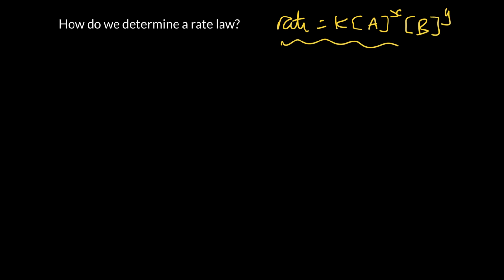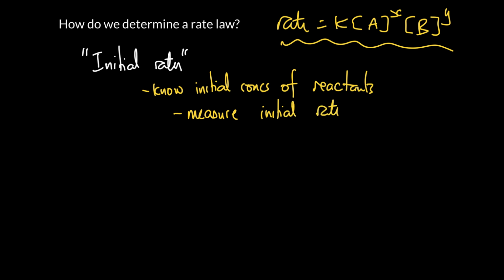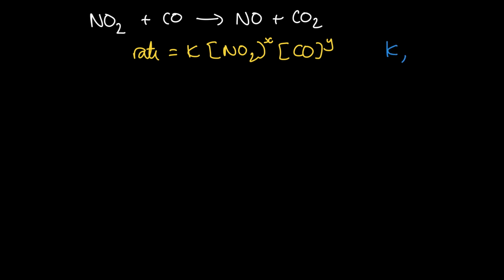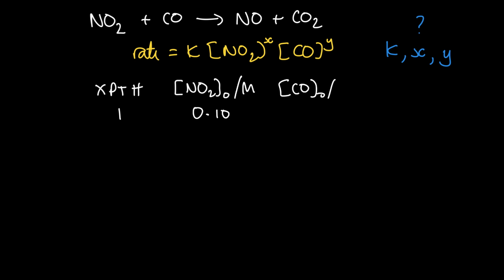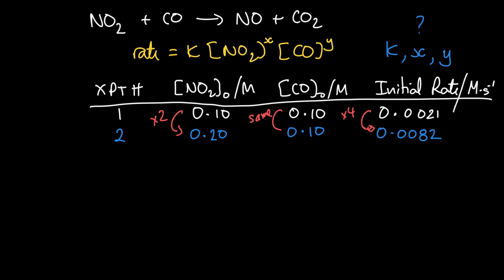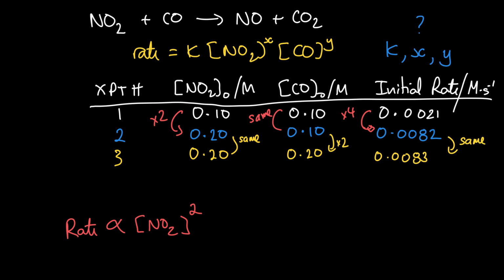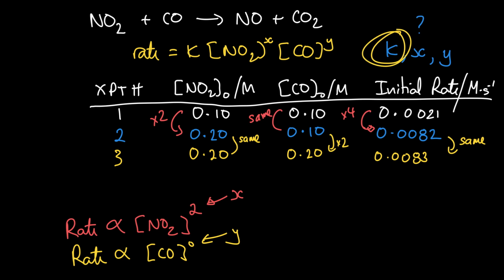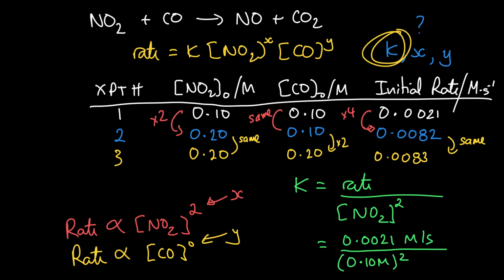Week 5 - 1. Determining a rate law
How to determine a rate law from initial concentrations and initial rates